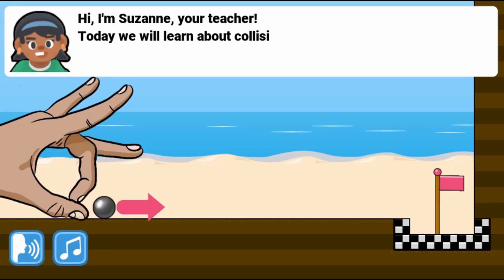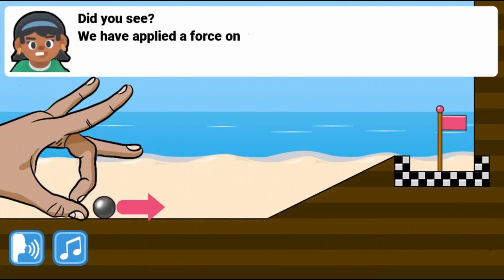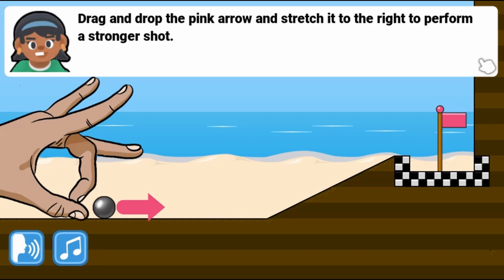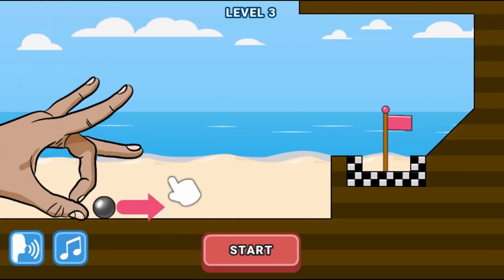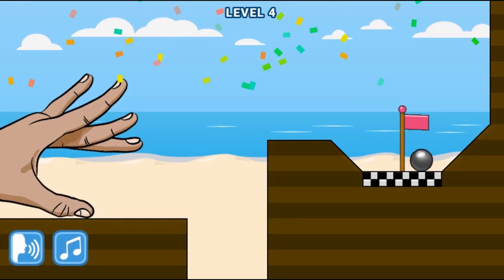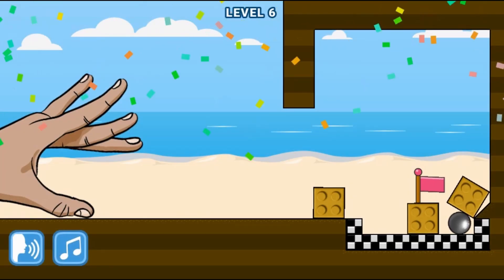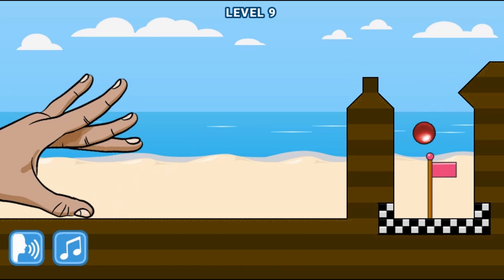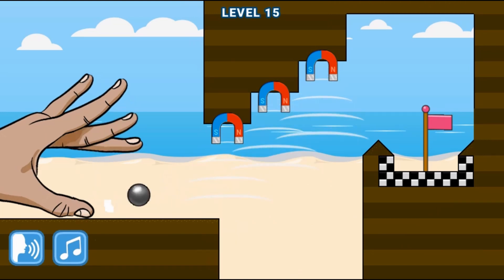Flick a Marble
Flick a marble into the goal and learn about collisions, forces, friction, and magnets!

Use this game with your class or find other games within the same standard, (ES-PS3.C-1 -- Collisions and Forces), at Legends of Learning.